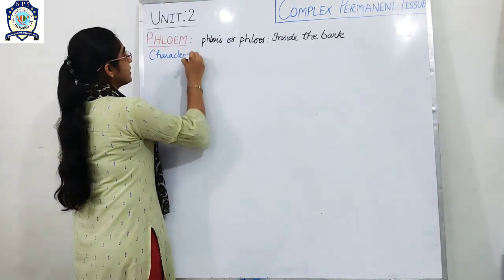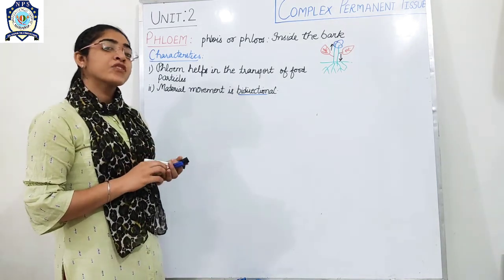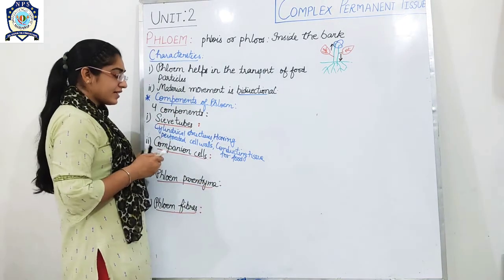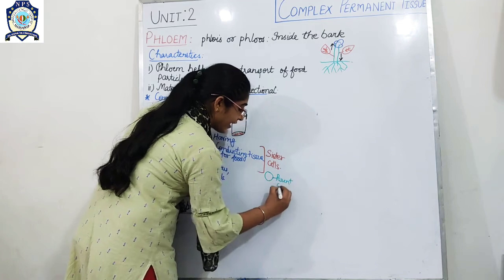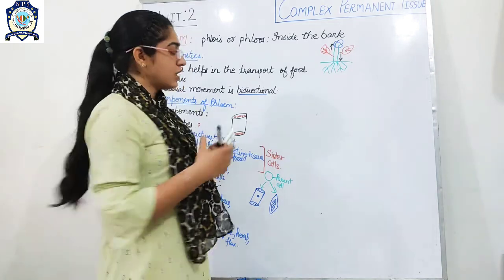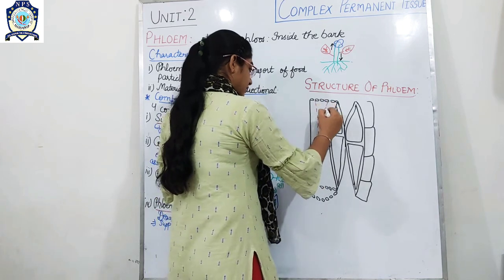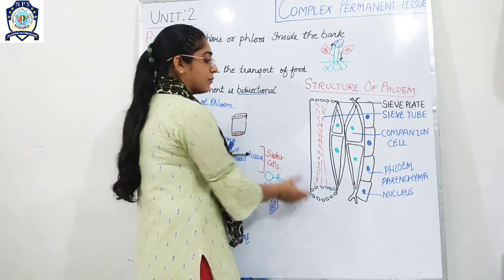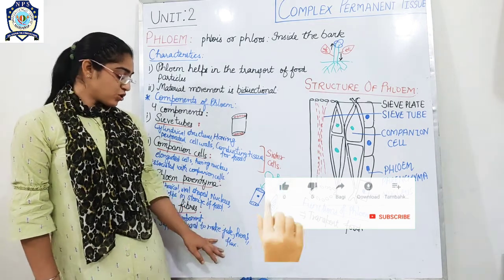COMPLEX PERMANENT TISSUE - PHLOEM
TOPIC - PHLOEM